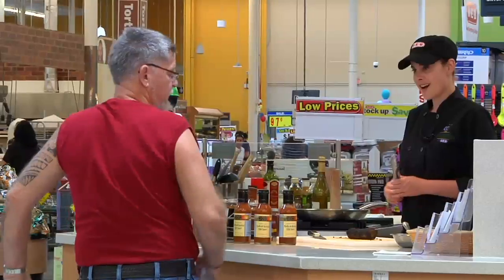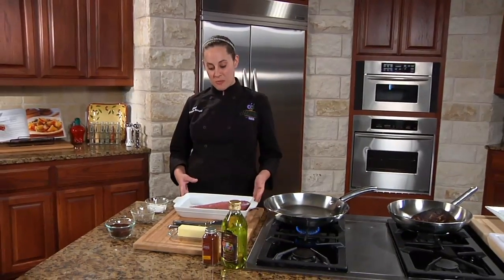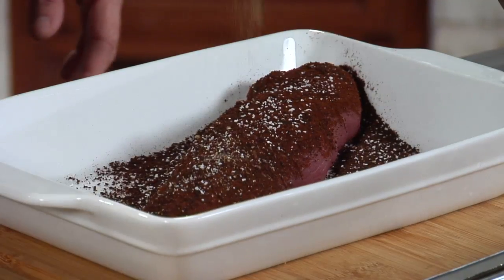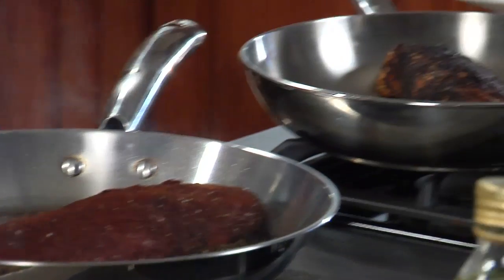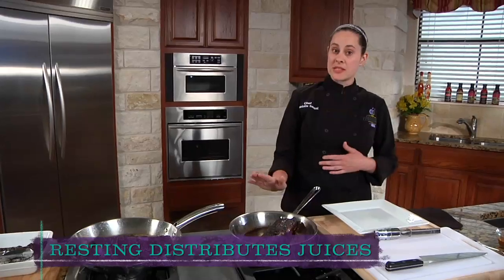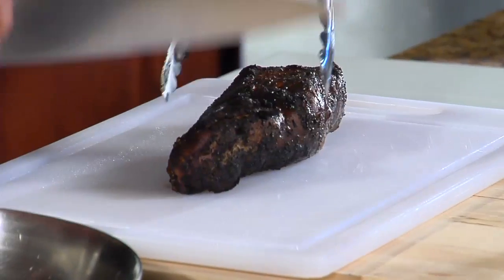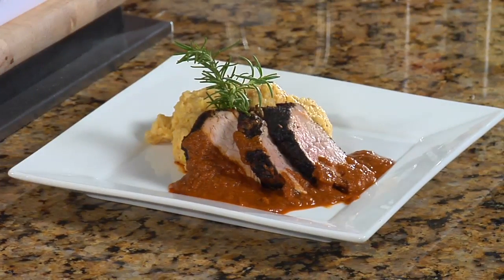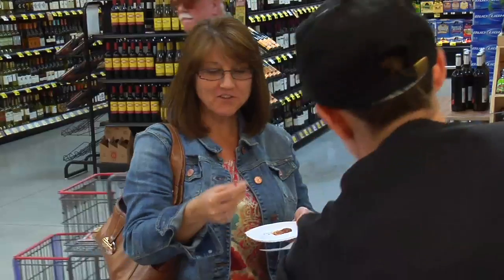Espresso Rubbed Pork Tenderloin | H-E-B Recipes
Espresso Rubbed Pork Tenderloin
Preparation Time: 10 minutes
Cook Time: 15-20 minutes
Serves: 4

Ingredients:
4 each Bone in pork chops or 1 pork tenderloin
2 Tbsp. Ground Espresso
1 Tsp. Adams Reserve Chipotle Chili powder
½ Jar Texas on the Plate Pasilla de Oaxaca
1 Tbsp. Olive oil

Preparation Instructions:
1. Preheat oven to 400.
2. Generously season the tenderloin with espresso, chipotle and salt and pepper.  Set aside.
3. Heat a large Sauté pan over medium high heat with a small amount of oil. Then pan sear the tenderloin for 2 minutes per side adjusting heat as not to burn.
4.  Remove pork to a foiled sheet pan and place in the oven
5. Cook for approximately 15 minutes or until the tender loin reaches an internal temperature of 135.
6. Let the meat rest for 10 minutes.
7. Serve with a generous serving of Pasilla de Oaxaca Sauce.

Southwest Smashed Potatoes
Grilling Time: 10-20 minutes
Serves: 6

Ingredients:
2 ½ lbs Yukon Gold Potatoes
½ Jar Texas on the Plate Adobo Sauce
1 Tbsp. Adams Reserve Chipotle Powder
4 oz. Milk
4 Tbsp. Butter

Preparation Instructions:
1. Quarter potatoes and place in a 3-quart pot and cover with water.
2. Bring to a boil over High heat.
3. Reduce heat to Medium; cook potatoes at a gentle rolling boil 20 minutes or until tender.
4. Drain well and return potatoes to cooking pot.
5. Meanwhile combine remaining ingredients in a pot over medium low heat and let melt.
6. Pour mixture into cooked potatoes and mash until smooth.